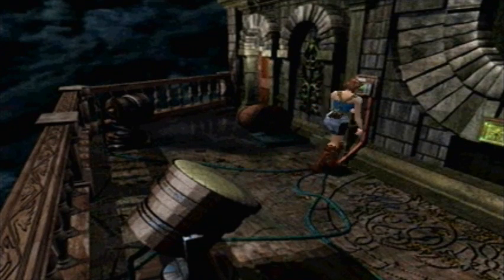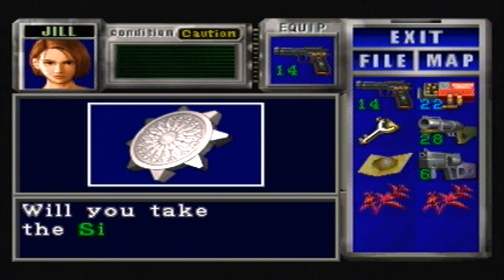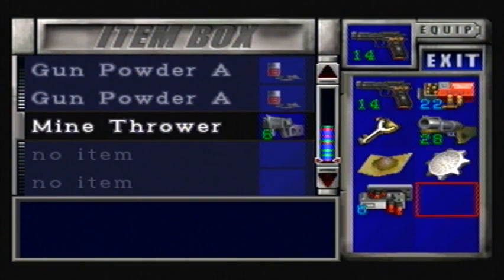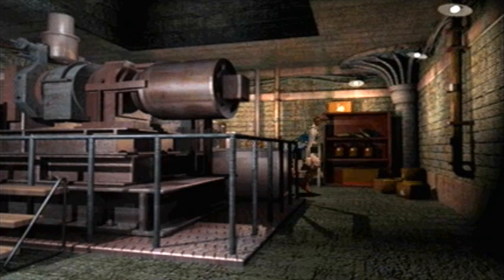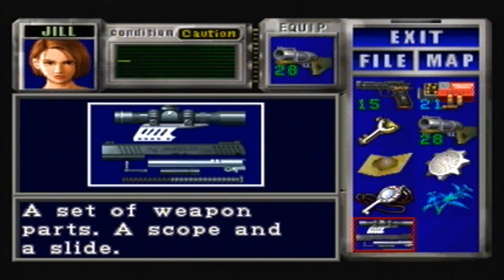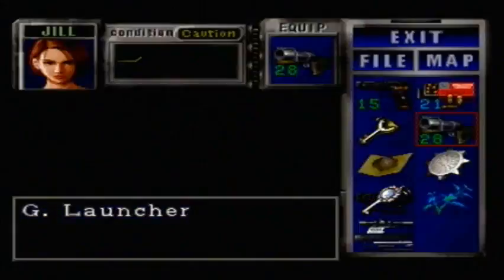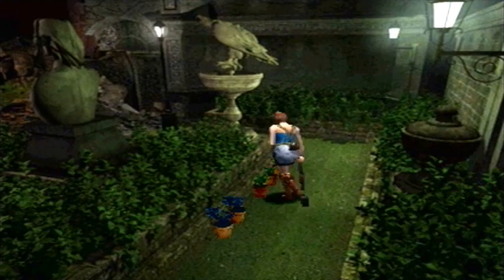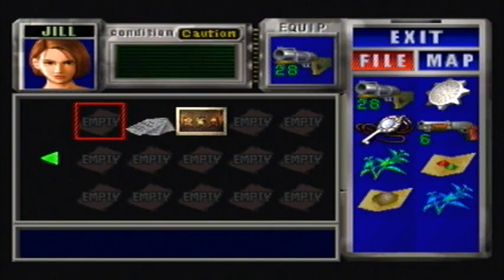Let's Blindly Play Resident Evil 3: Nemesis! - Part 12 of 20 - Machine room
HOLY SHIT, IS THAT PRINCESS DIANA?! OH, HELLO SPIDER.

PSN / XBL: Alonzorion | Switch: SW-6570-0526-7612